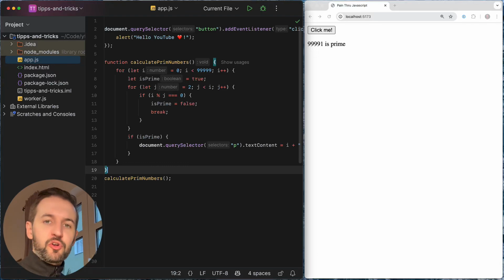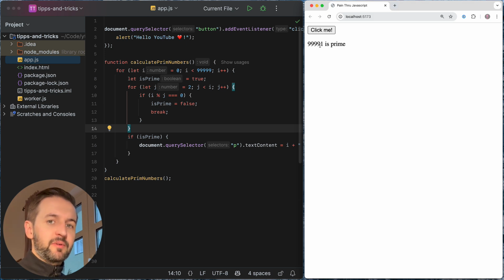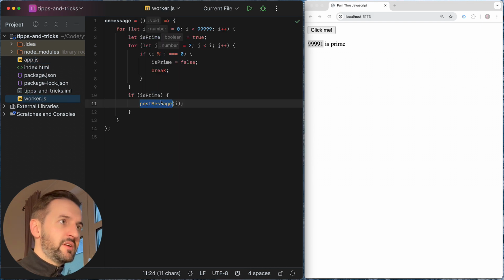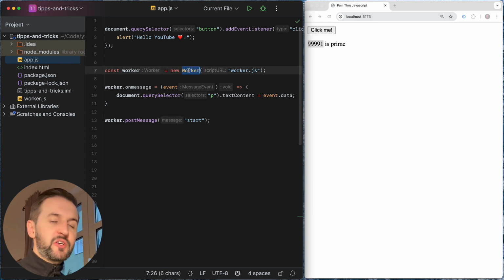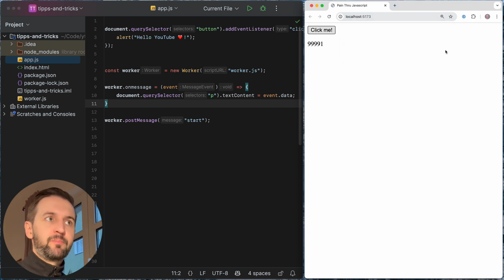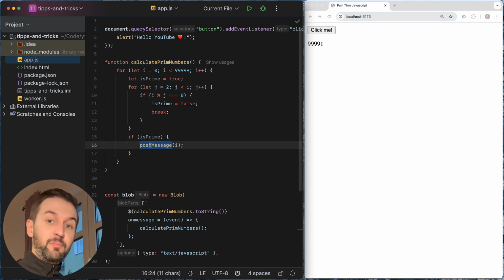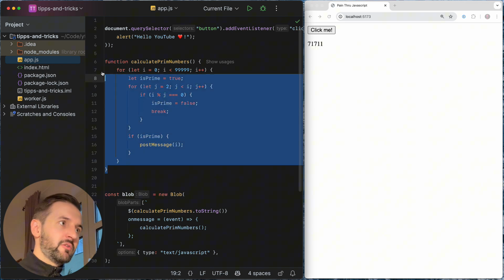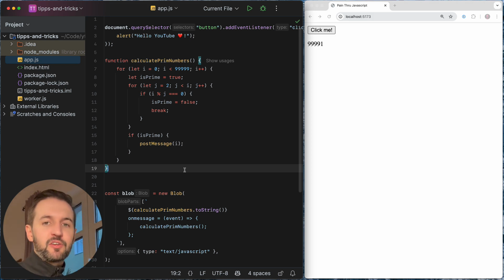Javascript - Multi Threading with Workers, Tips & Tricks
In this video I demonstrate how and why to use workers in Javascript to run logic off thread.